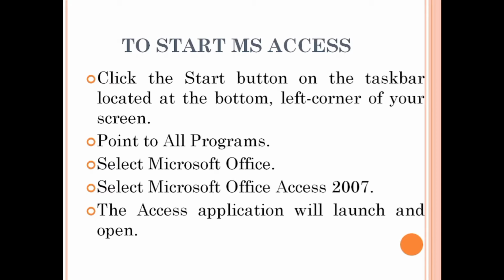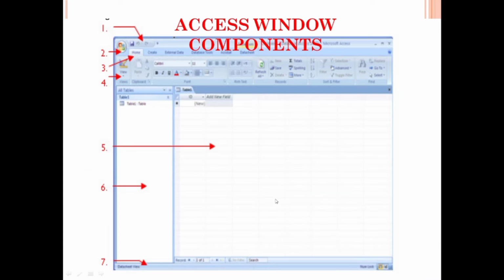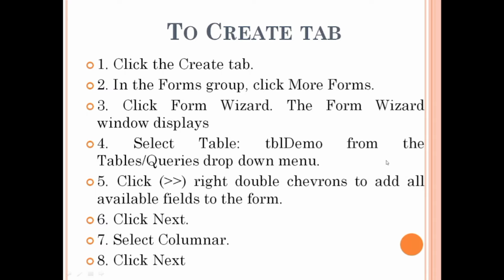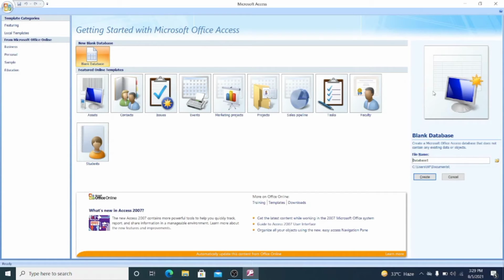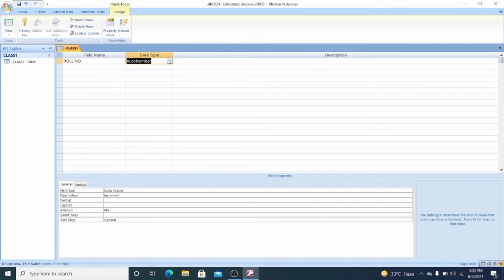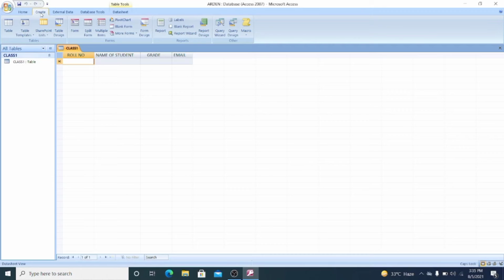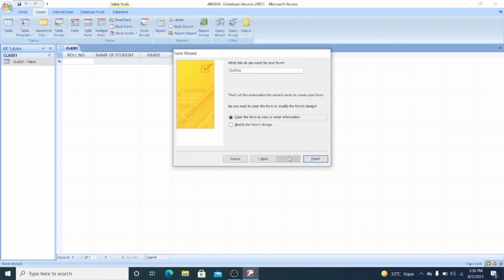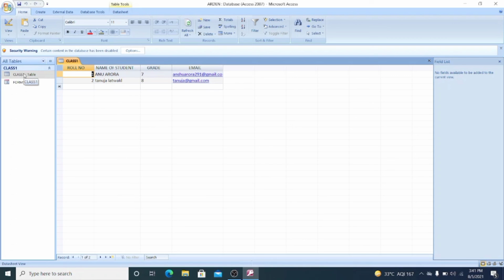Ms -Access (Part -3)